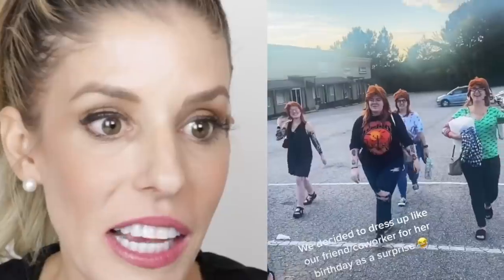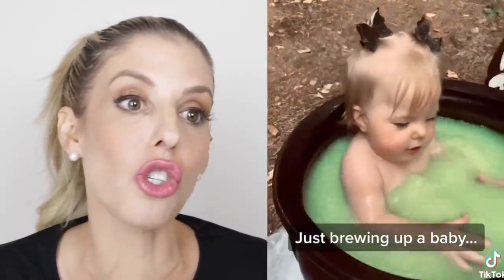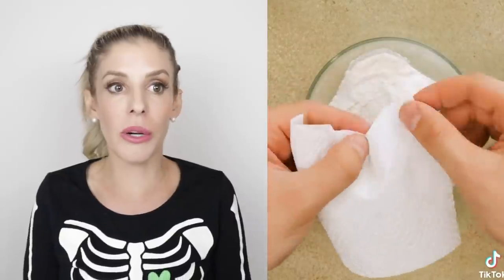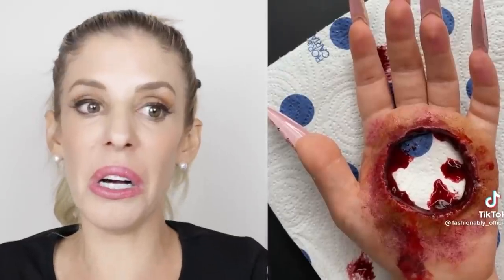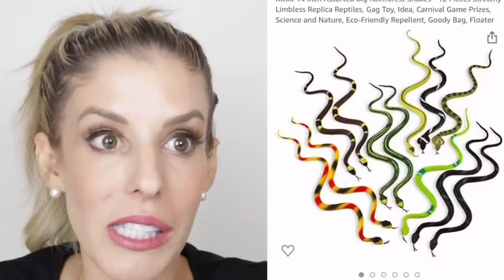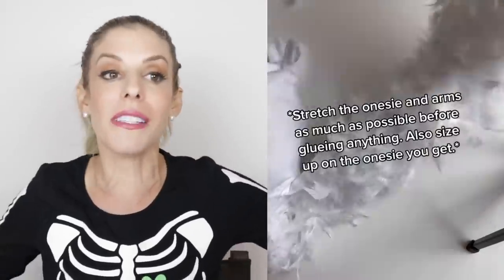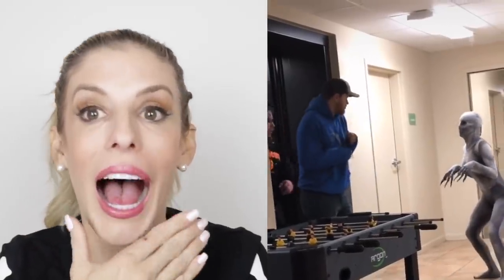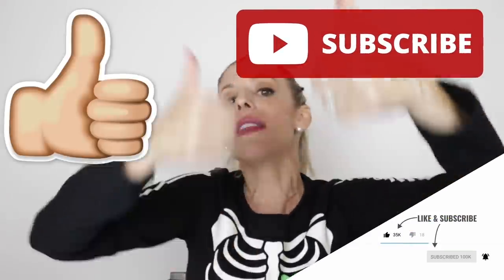Coolest and Cutest DIY Halloween Costumes on Tik Tok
Rebecca Zamolo reacts to the cutest and coolest DIY halloween costumes on Tik Tok.